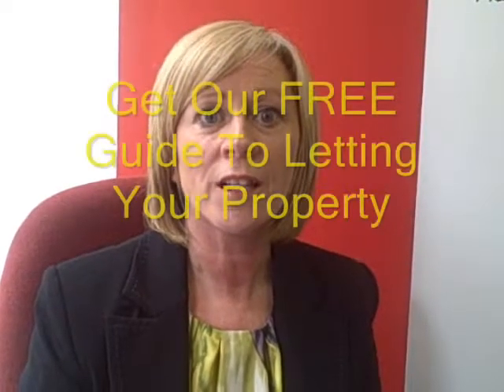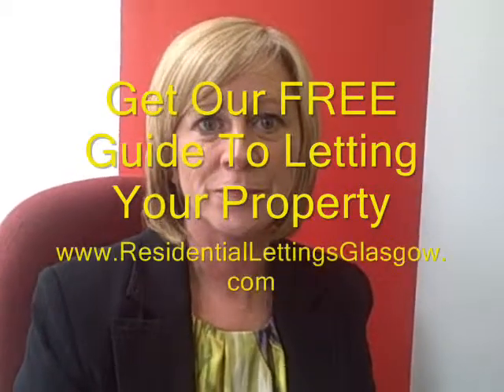Glasgow Residential Lettings - How & Where Do You Advertise?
Sharon Walker is not only the owner of Belvoir Glasgow North, she's also a landlord herself!  For her FREE guide to private letting in Glasgow, just click the link.